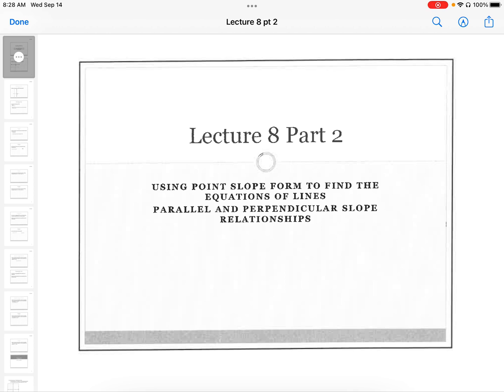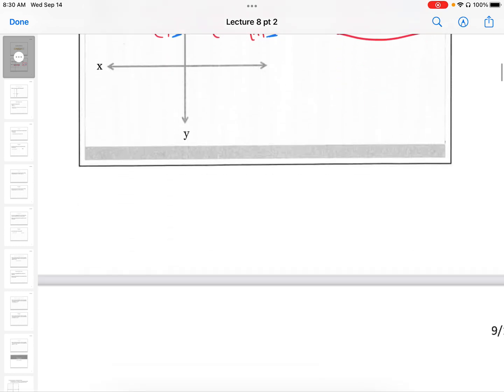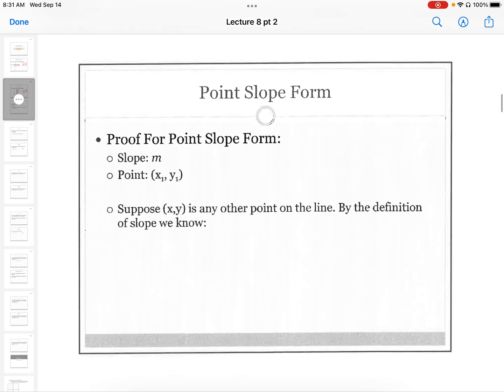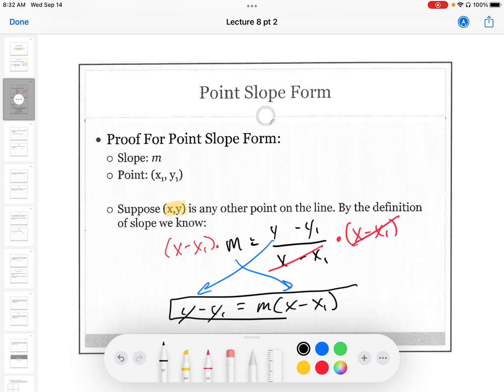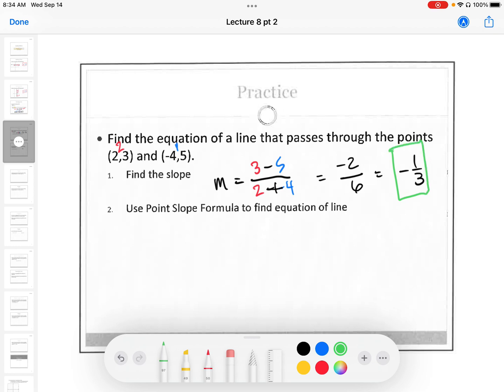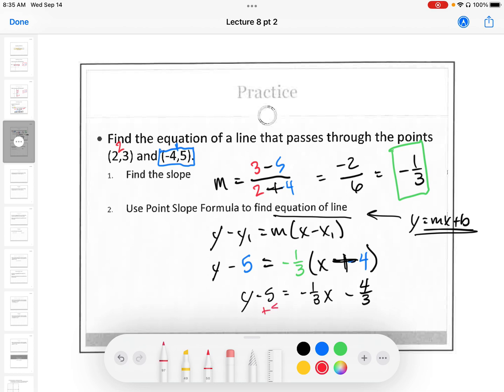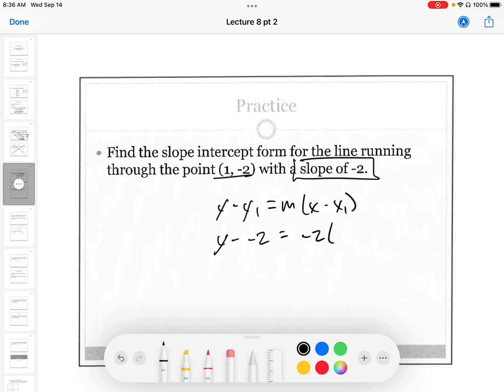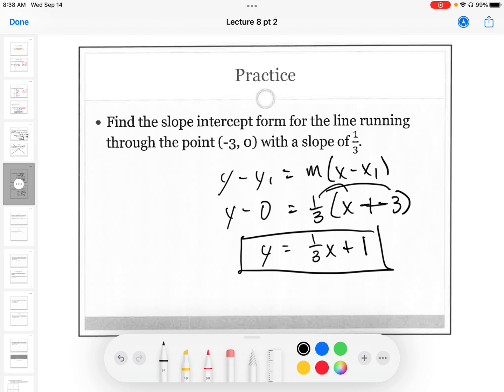Lecture 8 pt 2 (Video 1) - What is Point Slope Form